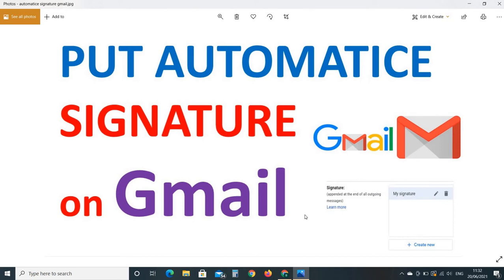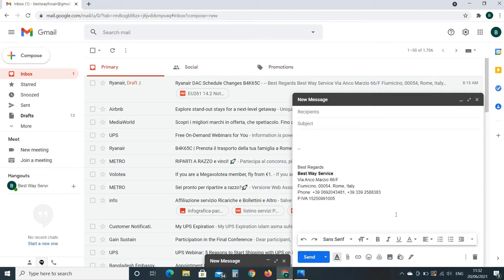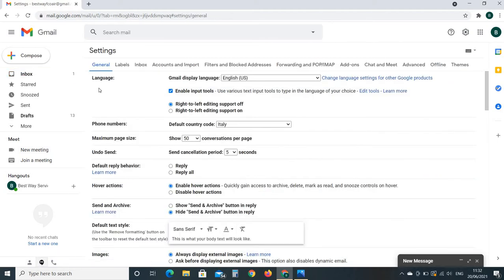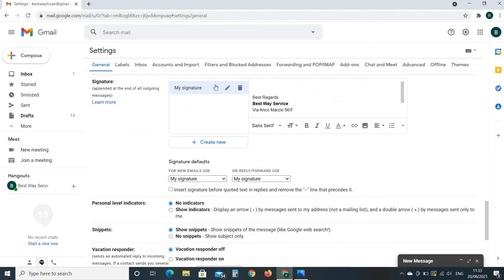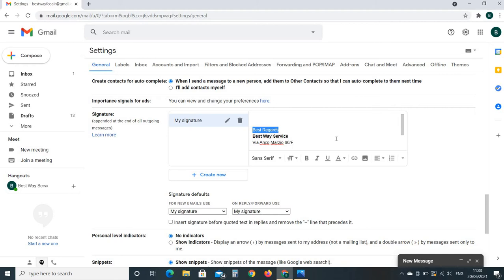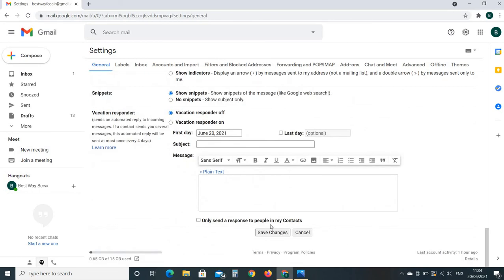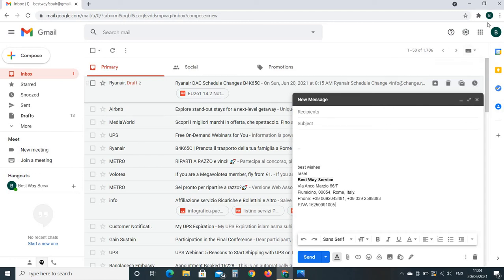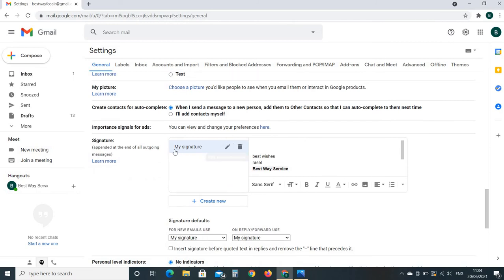How to Set up Automatic Signature on Gmail ! Set up Automatic Greetings and Signature on Gmail!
On this Video you will be able to set up Automatic signature on your Gmail account. So that you do not have to write every time on every mail. Hope this video will be helpful for you if so our work will be fruitful and we will be motivated to make more videos like this.